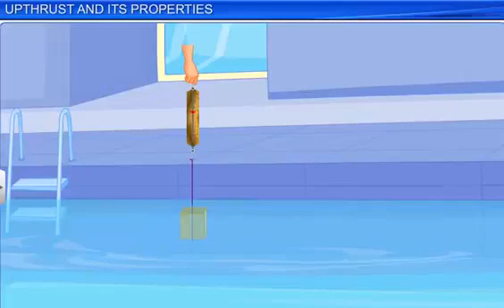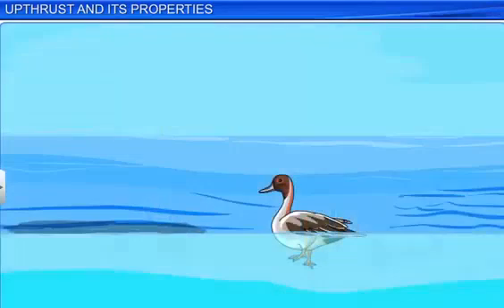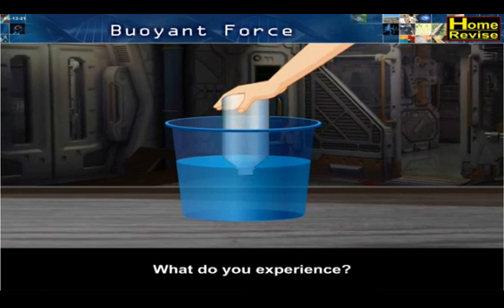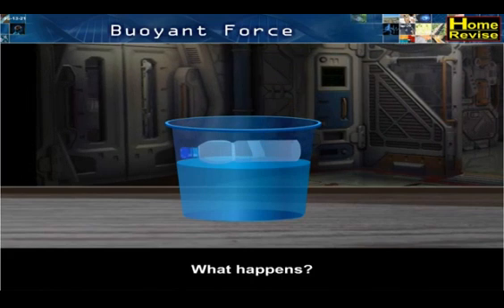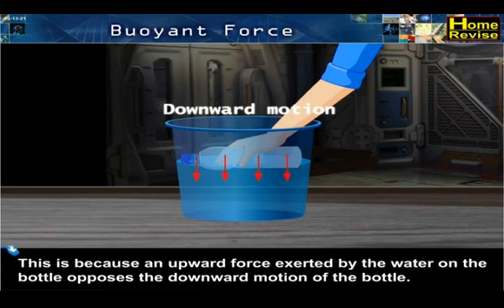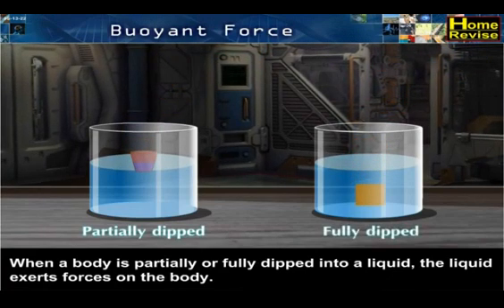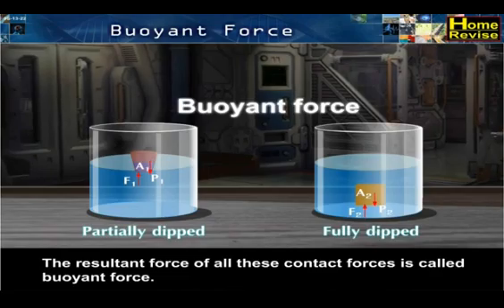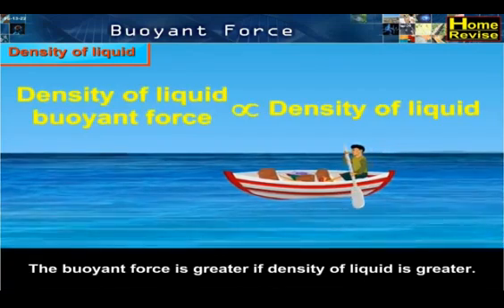INTRODUCTION TO BUOYANT FORCE